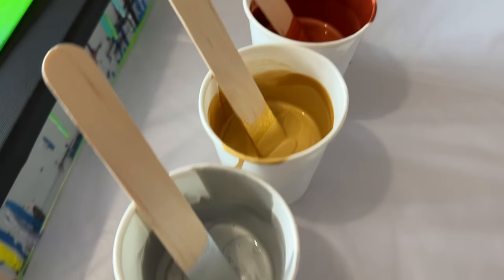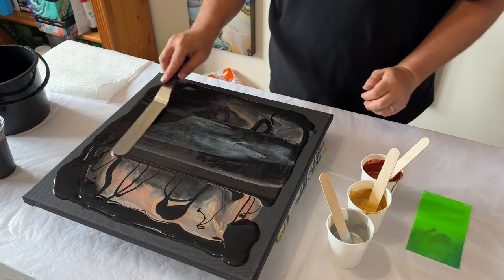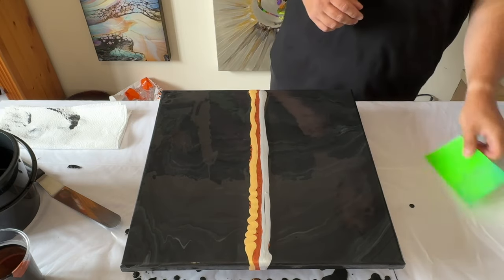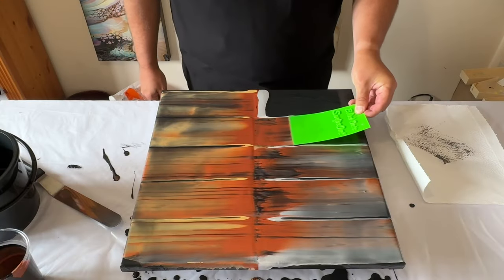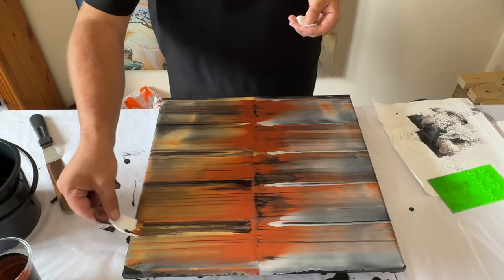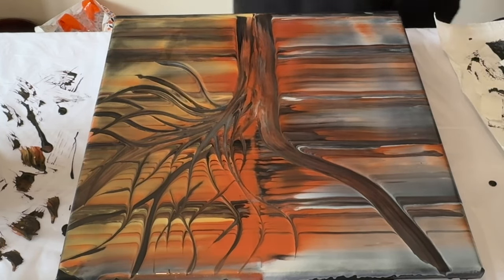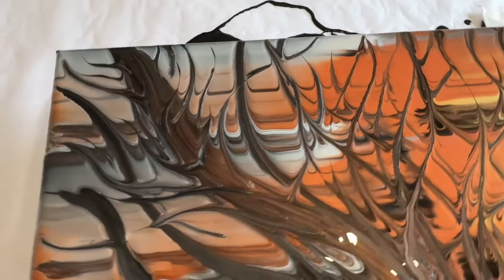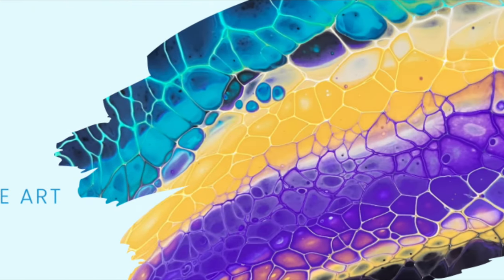Let’s TREE 🌳 Swipe using Silver / Gold / Copper - so much FUN! Abstract Acrylic Art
I haven't done this type of creation for a while... but doing a tree swipe is about connecting with nature and creating something so organic. Hope you enjoy this one and give this a go.

Just one tier available for us to connect, share ideas and take inspiration from the content posted within the community we create here at a reasonable membership cost.

What’s included:
🟠Creative Challenges 🟠Downloadable Print; and so much more!

▶▶▶More about this Tutorial:

▶ Technique: Swipe (Tree)

▶ Canvas size: 16x16 inch

▶ Pouring Medium formula: My paints are mixed with Owatrol (Floetrol) with a ration of paint to pouring medium of 1:3. My cell activator with Amsterdam white and Australian Floetrol is also 1:3

▶ Color Palette:
Amsterdam: Copper, Lamp Black
Pebeo: Iridescent Gold, Iridescent Silver

00:05 - Welcome and Color Palette with Concept
00:28 - Using up the paints for a base
01:43 - Perfecting the base
03:00 - Layering the metallic colors
04:18 - Swiping the base
07:12 - Swipe the tree
11:35 - Close Ups